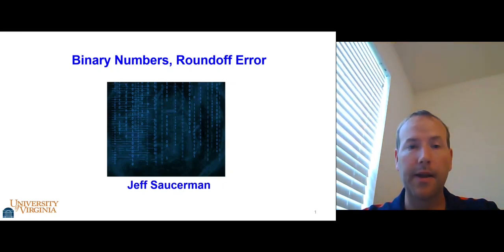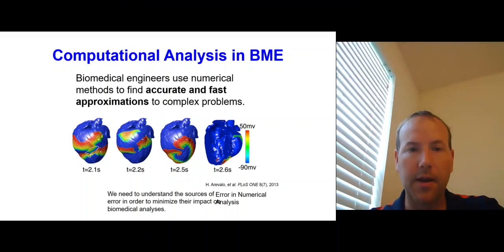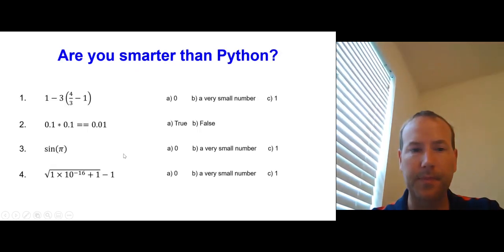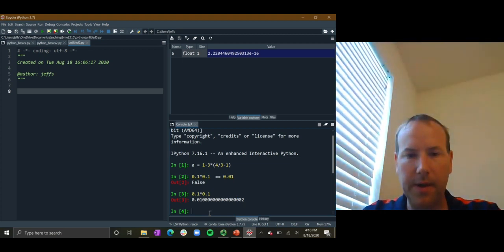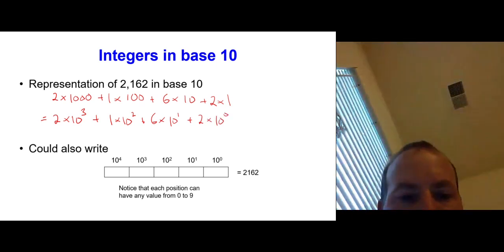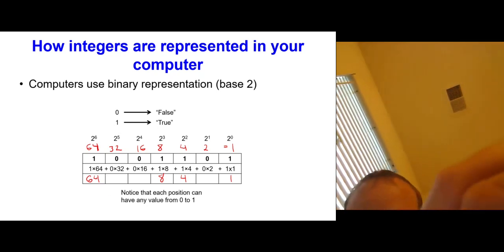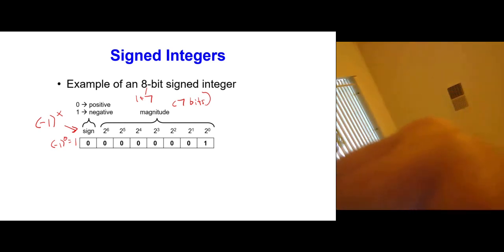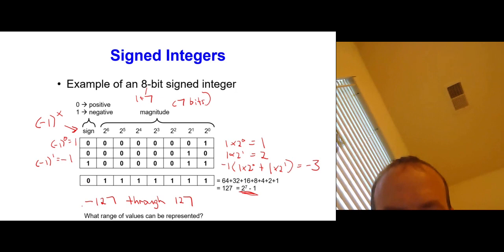Computational BME: binary numbers 1